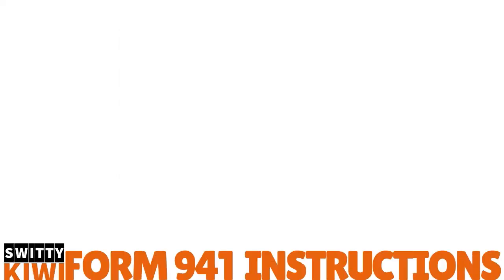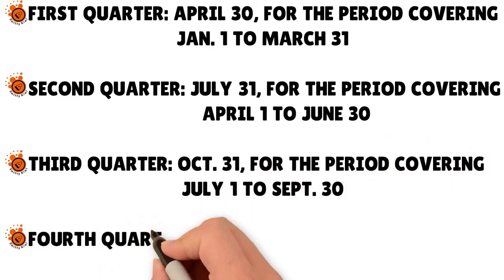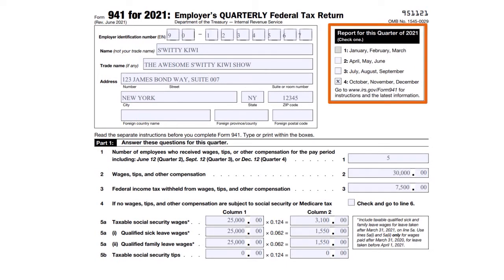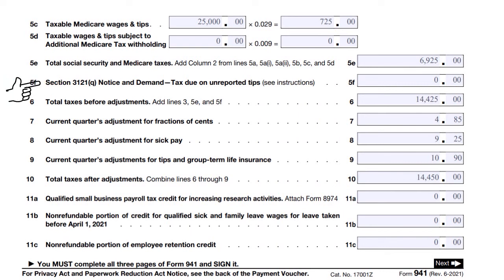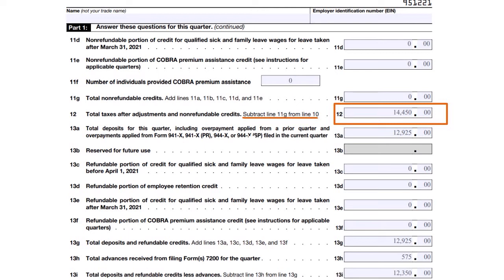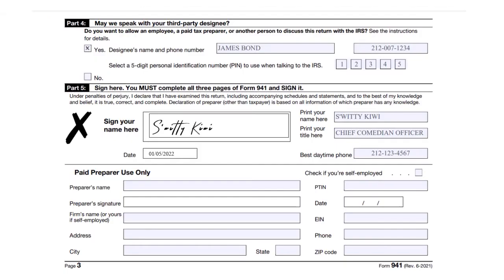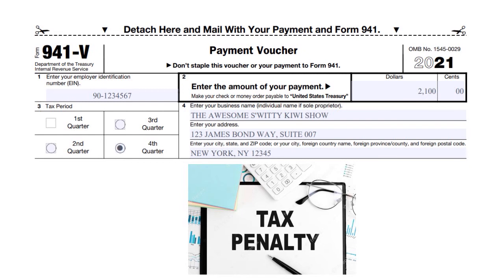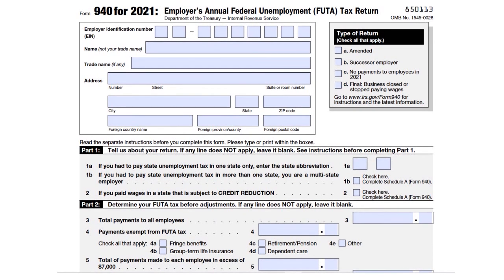IRS FORM 941 LINE BY LINE INSTRUCTIONS 2026: How I Completed It And The One Thing You Must See Today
IRS FORM 941 LINE BY LINE INSTRUCTIONS 2026 How My Real Example Can Help You File Fast. When you see how each line actually behaves under real filing conditions, you’ll understand why timing matters and why most employers miss the biggest advantage until it’s too late. Over 71 percent of small employers in 2026 made at least one reporting mistake on quarterly payroll forms, and the most successful individuals always move early when a system quietly saves penalties, interest, and stress.
💬 Comment your state and how many employees you have
📤 Share this with someone who keeps delaying their payroll filings
👥 Tag a friend who needs a clean Form 941 breakdown today